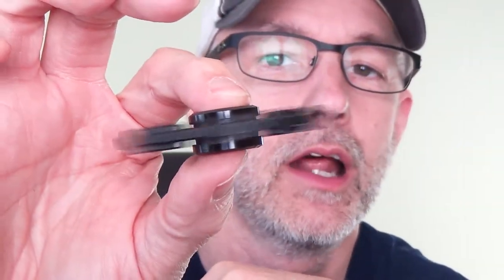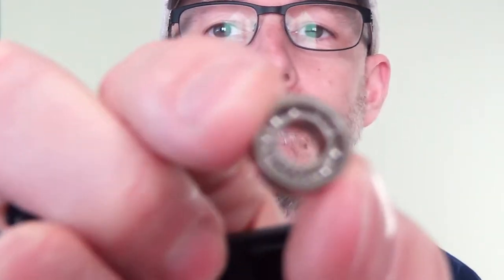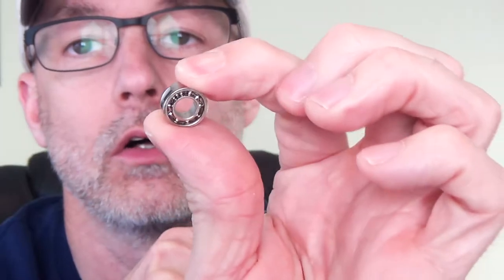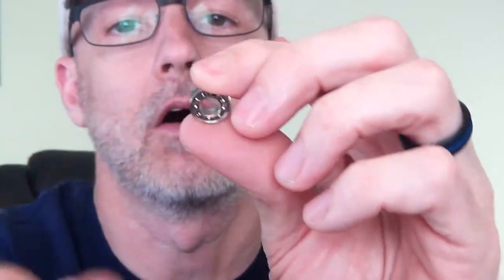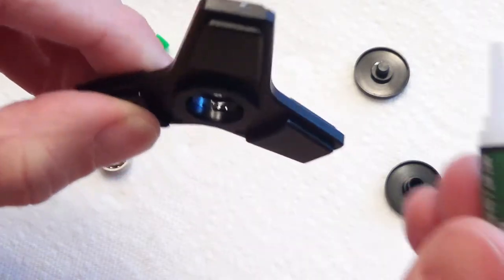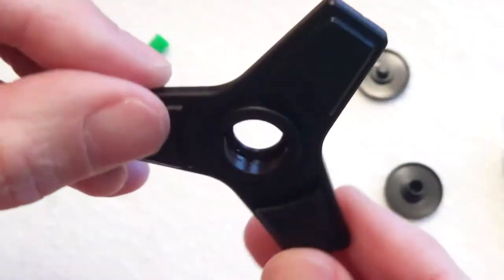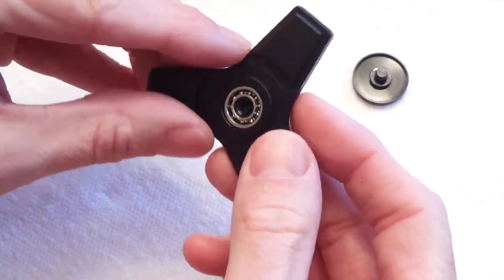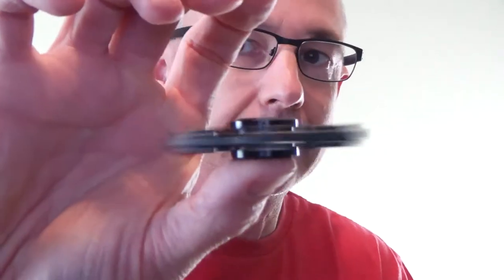Viewer Request - How to Re Glue Fidget Spinner Bearing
This was to answer a viewer question about this spinner.  I would prefer to use a bearing retainer, IE threadlock, but the tolerances on this spinner are pretty bad and the bearing is also shaped to make it tough to get a good contact area. Krazy glue worked well though.